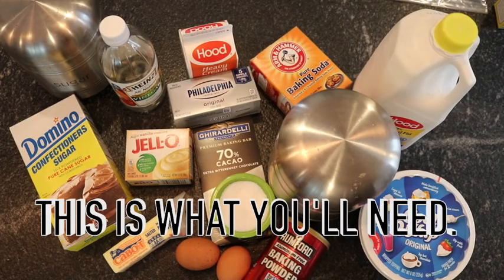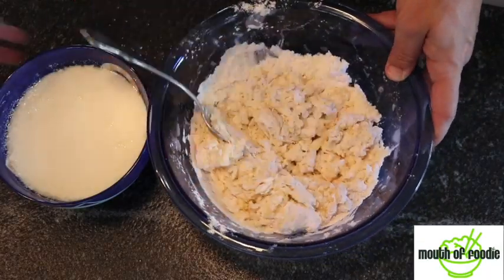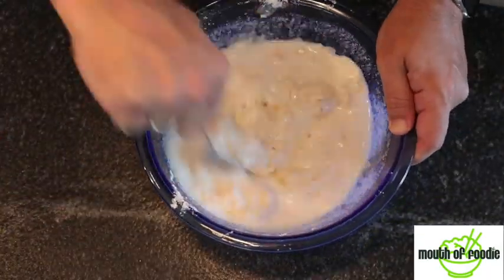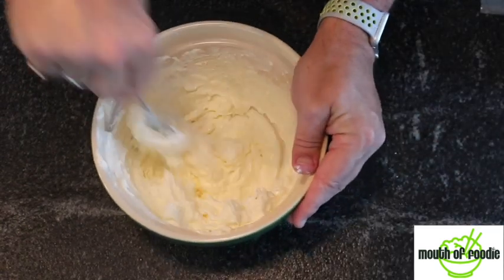MoF Recipe: Boston Cream Pancakes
Sol Sidell from the legendary South Street Diner in Boston shares his recipe for South Street's insanely popular Boston Cream Pancakes and I try to cook them. How do they turn out? Watch.